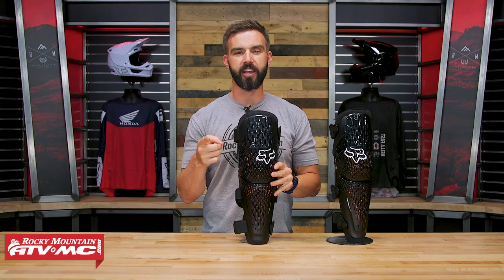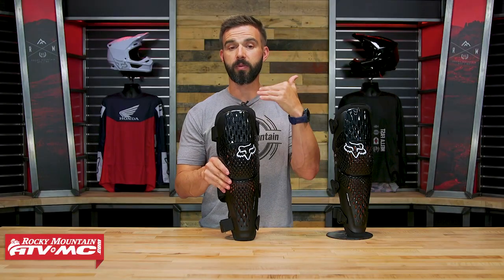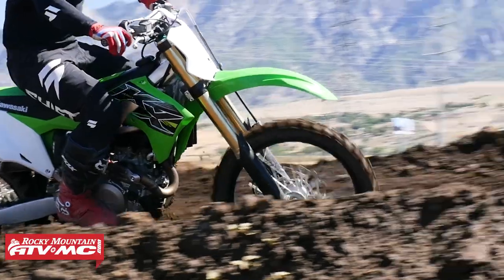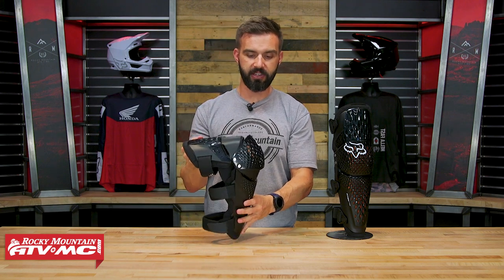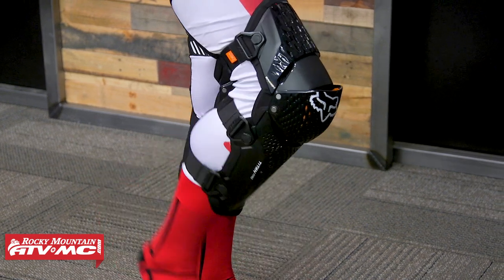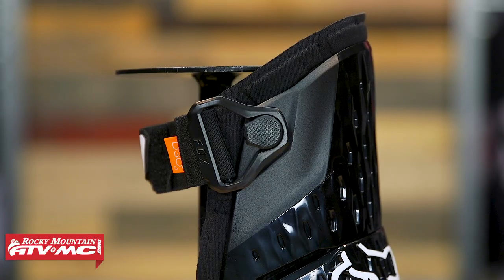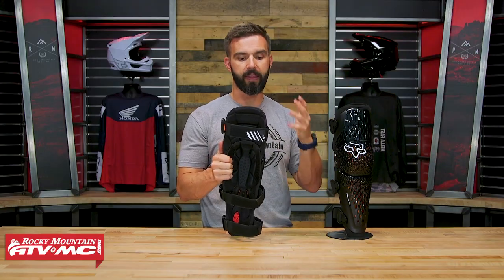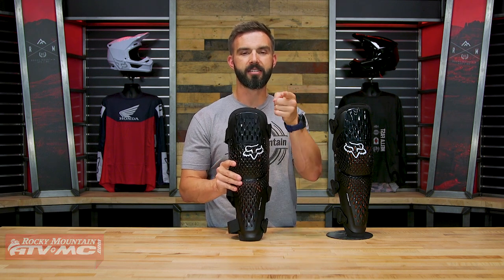Fox Racing Titan Pro D3O Motocross Knee Guards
The Fox Racing Titan Pro D3O Knee Guards integrate a highly-ventilated ABS exoskeleton with specifically molded D3O armor protection underneath, making them the perfect protection piece for motocross and MTB riders alike. The Variable Axis Hinge provides an increased range of motion while the three straps hold the pads close to the body for added security. The Posi-Lock buckle system features one-time strap adjustment, and multi-layer molded foam provides comfort between the guards and your skin. Take a closer look as Chase gives a product spotlight on the Titan Pro D3O Knee Guards from Fox Racing.